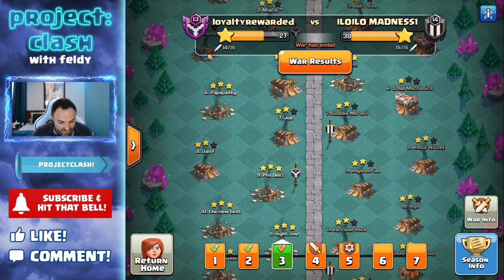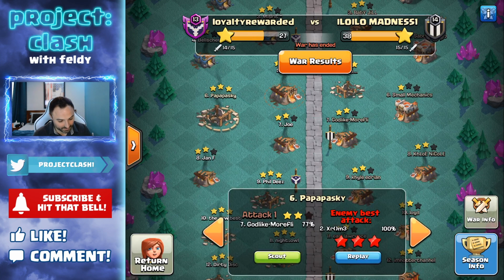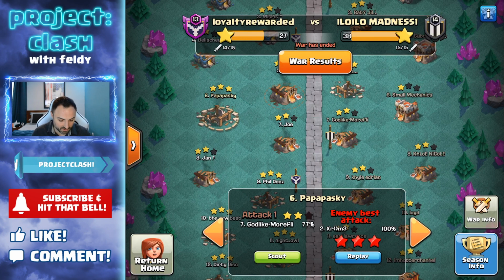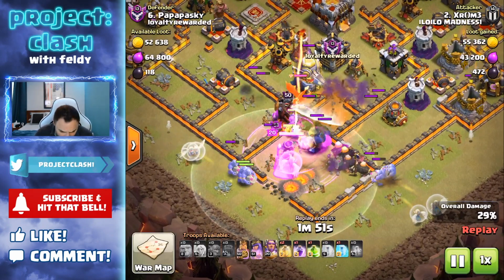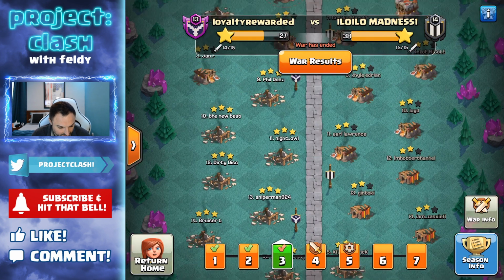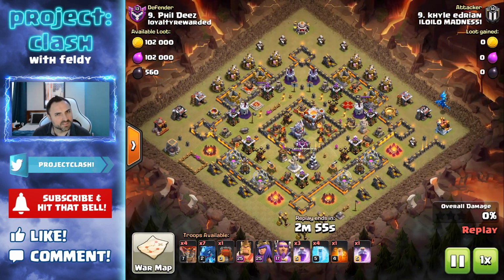Clash of Clans • CWL 3 STAR WAR ATTACK STRATEGIES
Today I check out what went wrong in our war, but learn from our mistakes and give you guys the chance to get 3 star attack strategies! Check these out for TH12, TH11, TH10 and TH9 attackers!